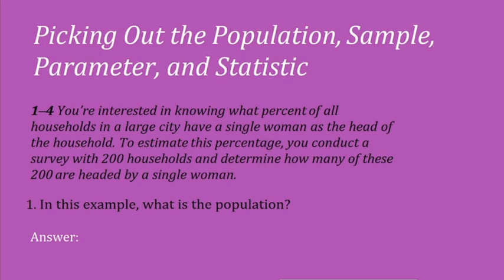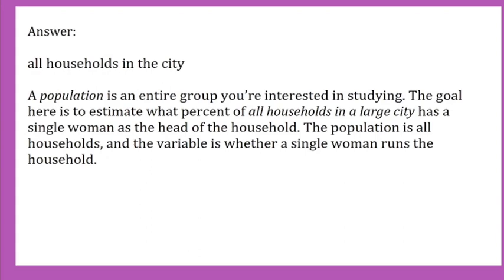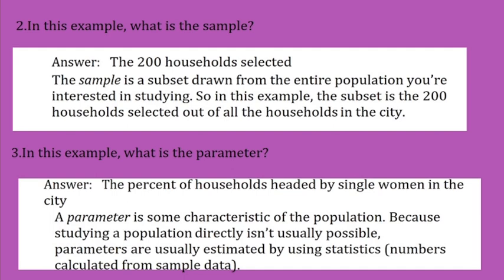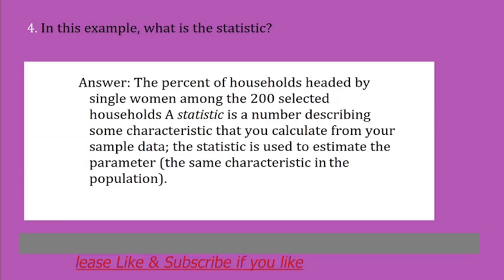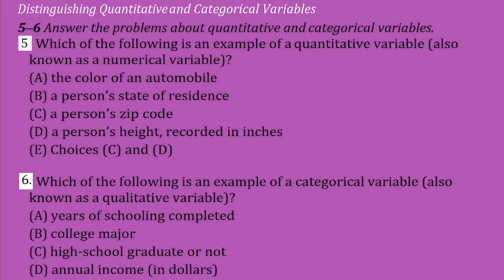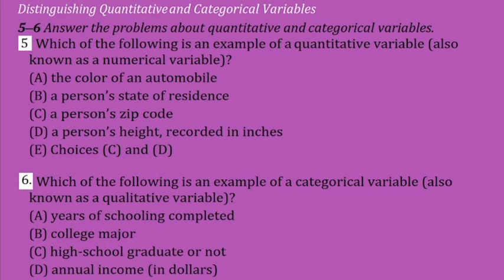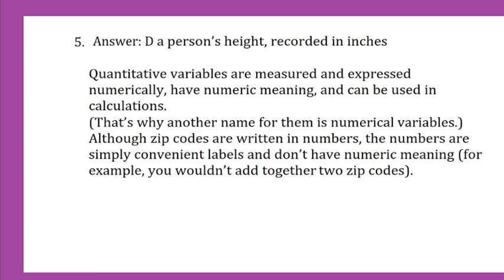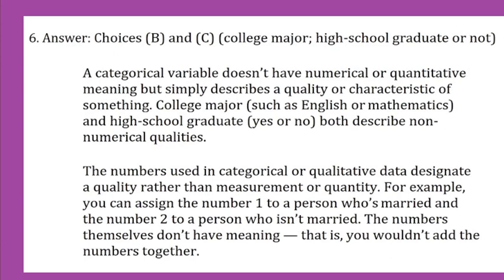Picking Out the Population, Sample, Parameter, and Statistic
You’re interested in knowing what percent of all households in a large city have a single
woman as the head of the household. To estimate this percentage, you conduct a survey with 200 households and determine how many of these 200 are headed by a single woman.
1: a branch of mathematics dealing with the collection, analysis, interpretation, and presentation of masses of numerical data
2: a collection of quantitative data
3.statistics
4.sta
5.spss
6.R
7.statistics
8. standard deviation
9. statistician
10. statistics math
11.statistics symbols
12.statistics books.
13.statistics pdf
14.statistics in research.
15.sigma
16.mean
17.meadian
18.mode
19 regression line
20 ANOVA
21. Z test
22. Ttest.